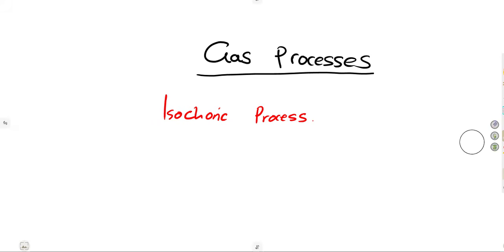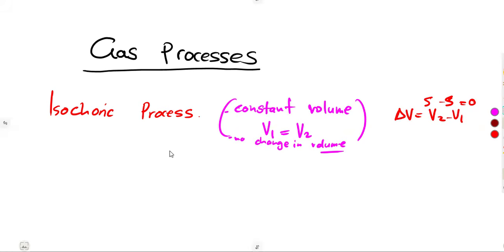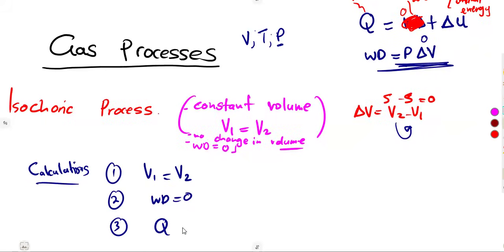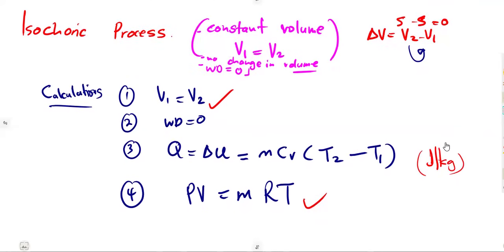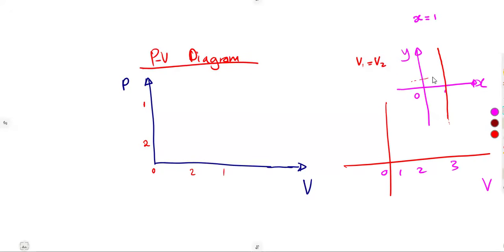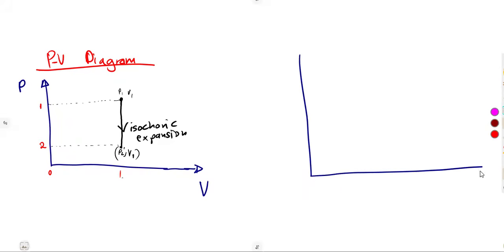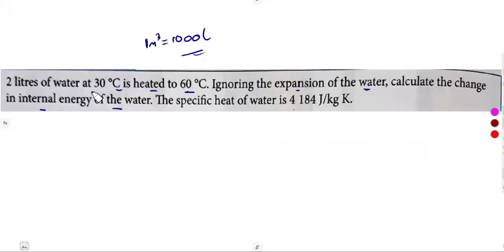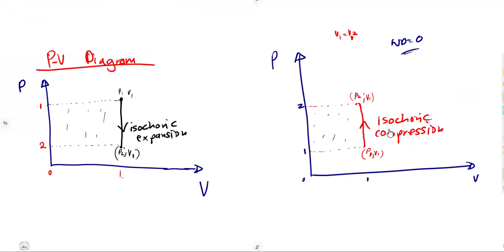Engineering Science N4 Heat - Gas Processes - Isochoric Process